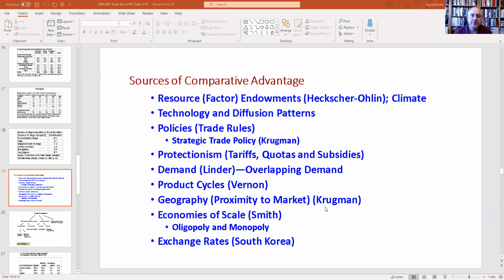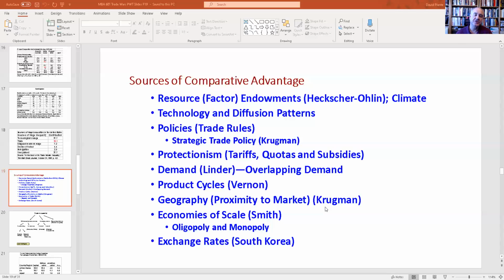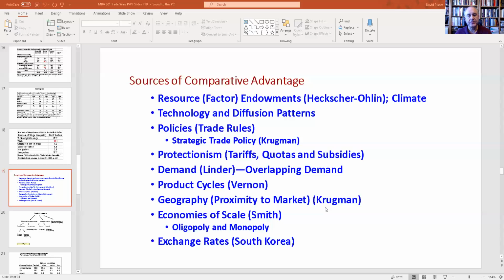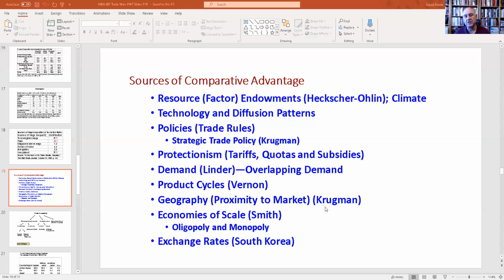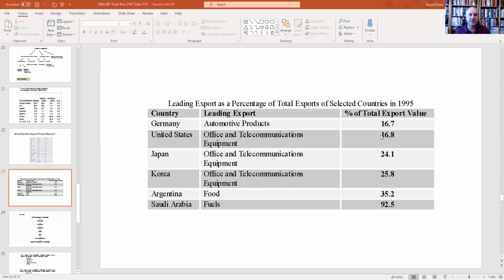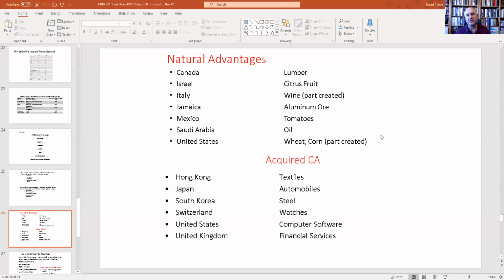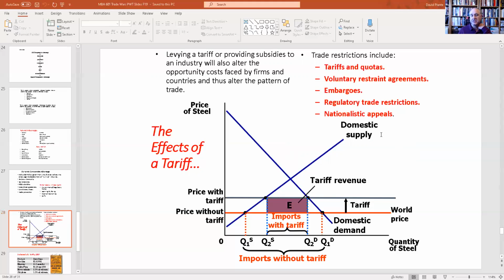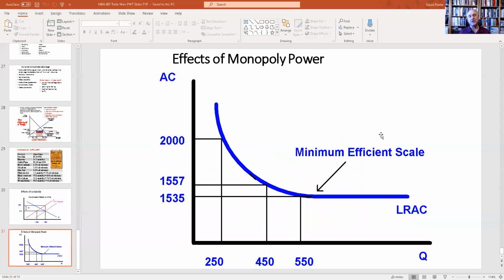MBA 601 Trade Wars Part 2 F191